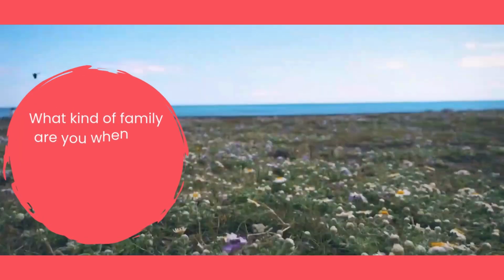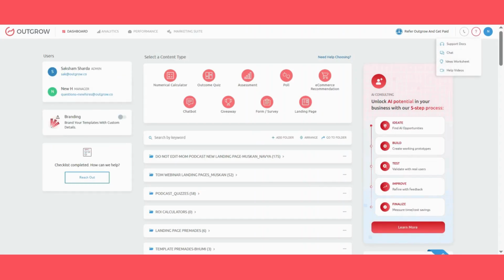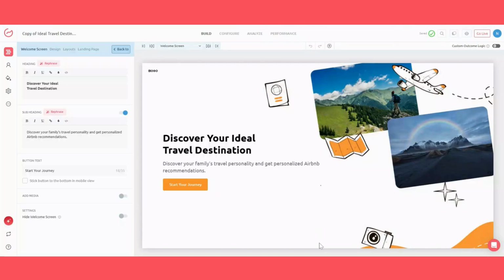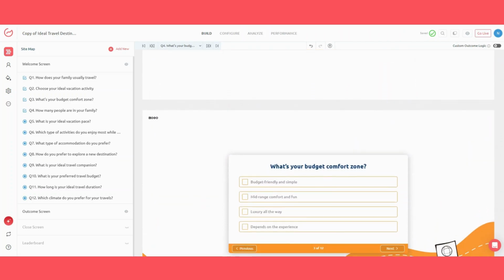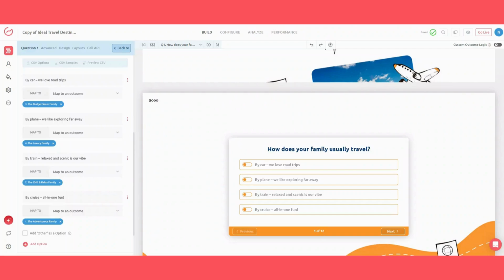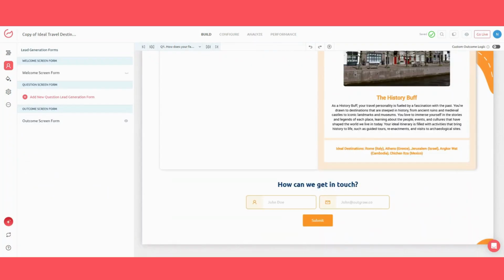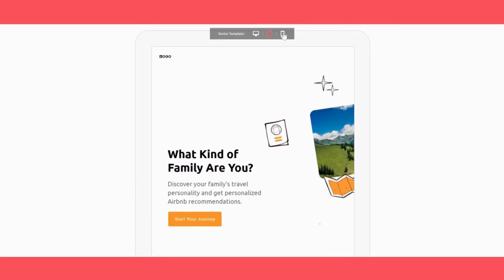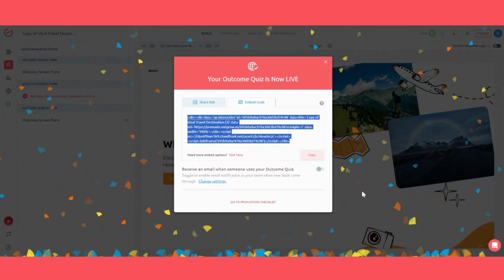How to Create Airbnb’s “What Kind of Family Are You?” Quiz Using Outgrow (Step-by-Step Tutorial)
Learn how to build Airbnb’s viral-style “What Kind of Family Are You?” quiz using Outgrow, step by step!

In this tutorial, I’ll show you how to:
 ✔️ Choose the right quiz type
 ✔️ Customize your template
 ✔️ Add questions & logic
 ✔️ Create outcomes
 ✔️ Design the quiz
 ✔️ Publish & share it online

Whether you're a marketer, educator, or business owner, interactive quizzes can help you:
 🚀 Boost user engagement
 📈 Collect qualified leads
 🎯 Personalize recommendations
 🏆 Increase conversions

🔥 Built using Outgrow, one of the best quiz & calculator makers for marketers.